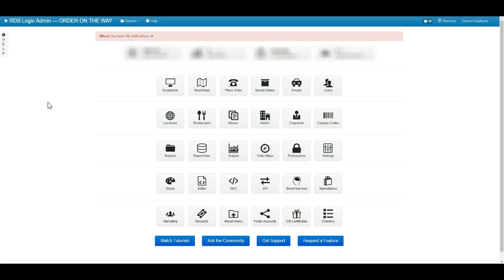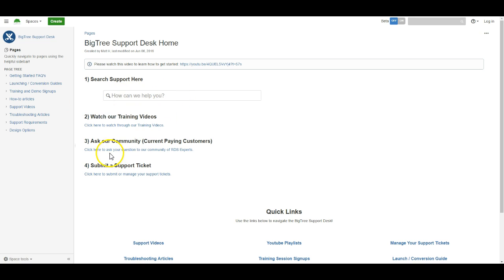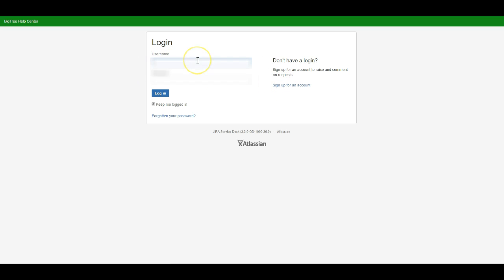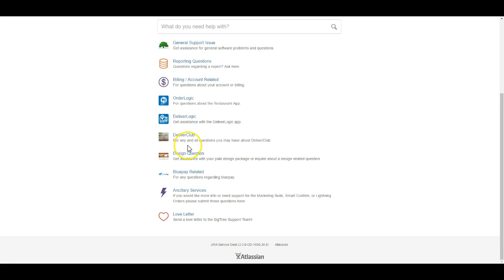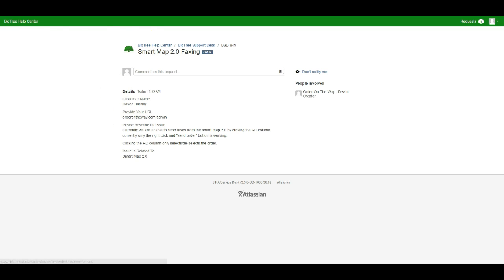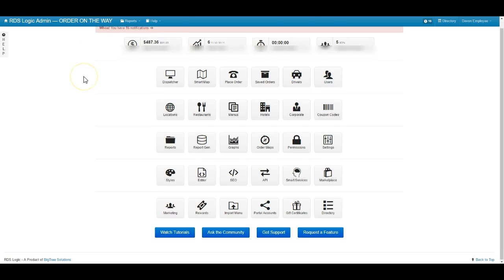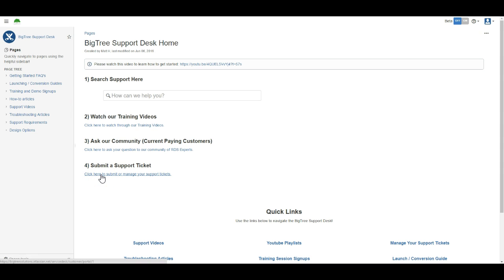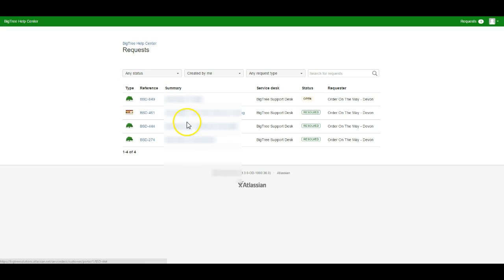Operations - Managing Tickets via the DeliverLogic Support Desk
This video shows you how to create and manage support tickets.